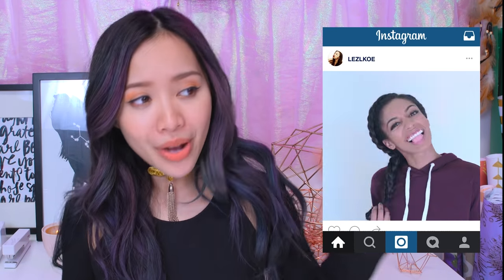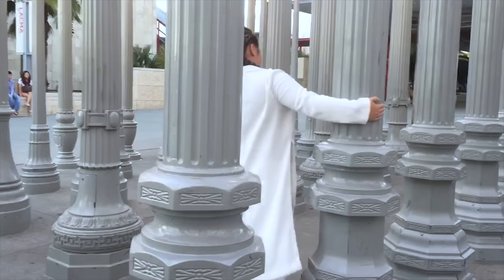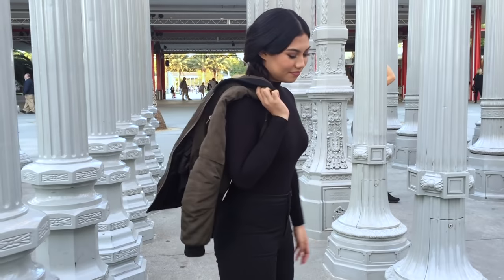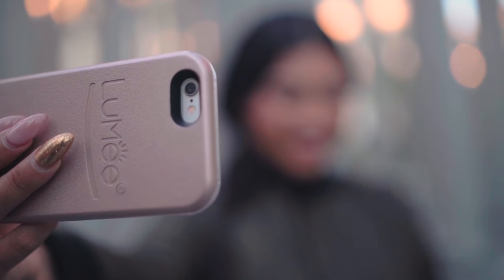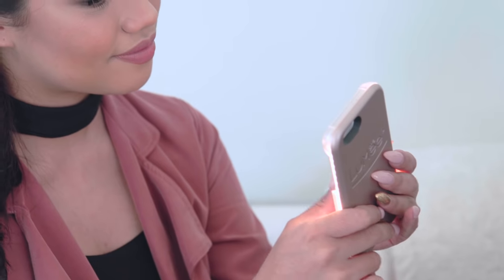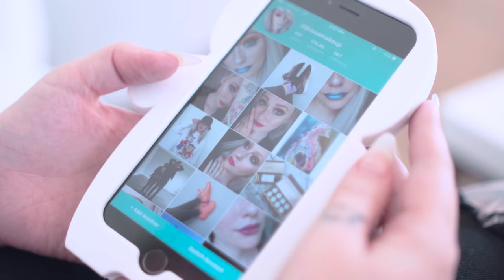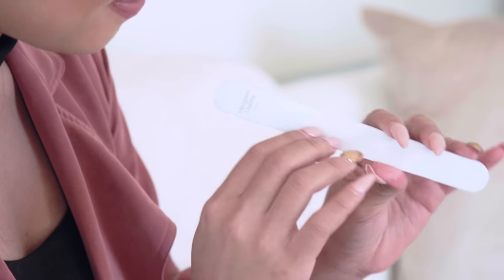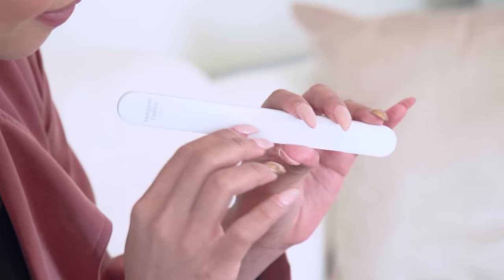☂ Trend Report: Light up Shoes, Peel off Makeup + More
MY WEBCOMIC HELIOS : FEMINA is out and free to read

Here's another Trend Report. This time, I go over the things that will be trendy for Spring. From light-up shoes and phone cases, bodysuits, braid hairstyles, and my favorite Ipsy products for March!

Thanks to these lovely ladies for being in the Trend Report!

PRODUCTS

LIQUID LIPSTICKS AS EYELINER (used in video)
Jeffree Star Velour Liquid Lipstick (Blue Velvet)

PEEL-OFF BROWS/LIPS
Etude House Tint My Brows Gel

NO-BRA BRAS (a few of my faves!)
Honeydew Intimates - Lucy Open Cup Bralette

LIGHT-UP SHOES
Electric Styles Light-up LED Shoes

BODYSUITS (a few of my faves!)
Nasty Gal Lace Up For What Black Plunging Bodysuit

CHOKERS
Dynasti Choker

LUMEE CASE
iPhone 6 (Rose Gold)

APPS
MSQRD

APPS (fashion)
Poshmark

APPS (taxes)
TurboTax

MARCH IPSY BAG
NoTS 28 Remedy Balancing Toner
Marc Anthony - 3 Day Smooth Perfect Blow Dry Smoothing Cream

Ipsy is a company I created and co-founded. Helios Femina is my webcomic.
The rest are genuine recommendations. 👍